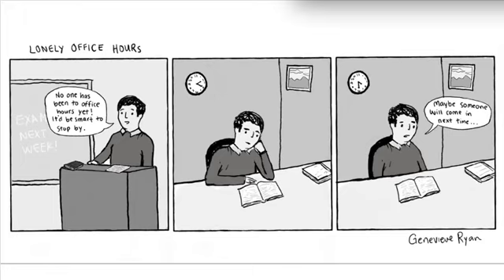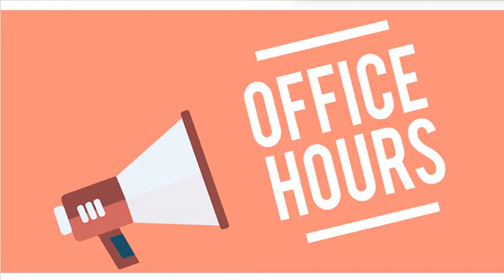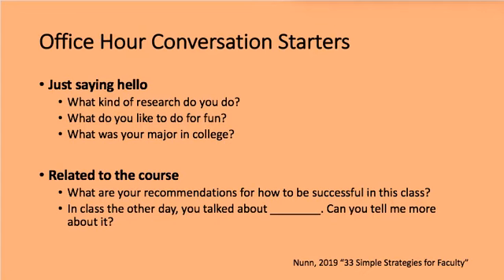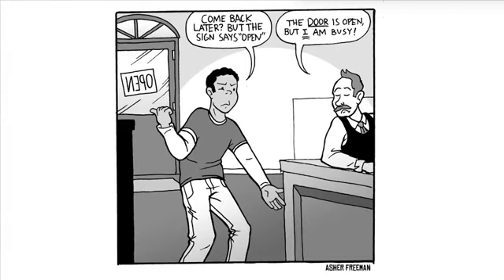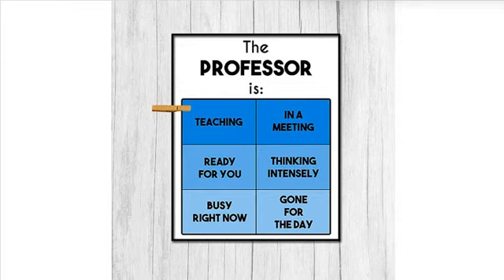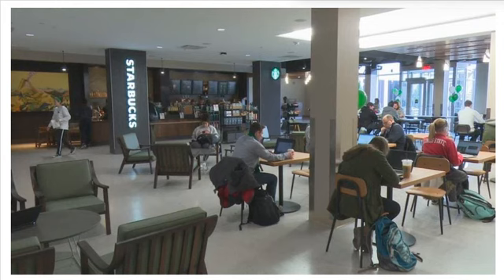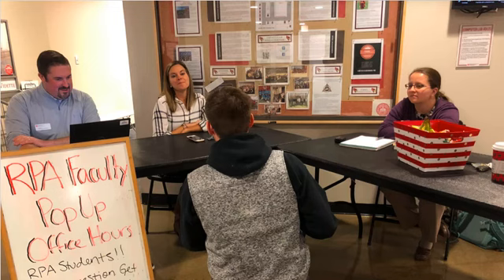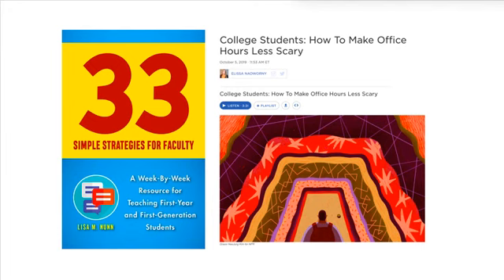How to make office hours more welcoming